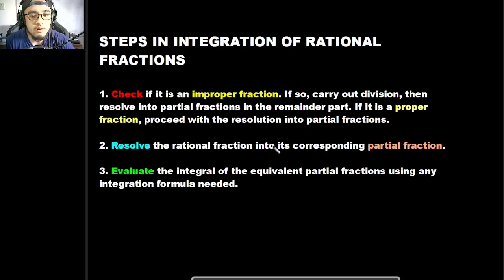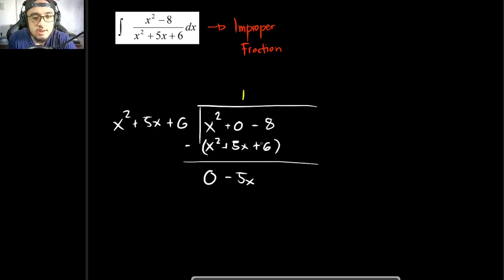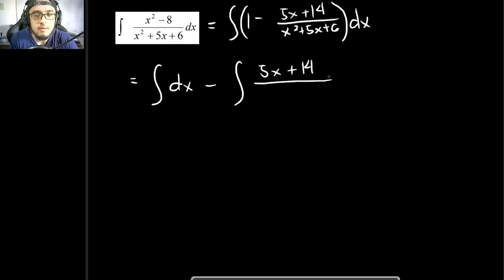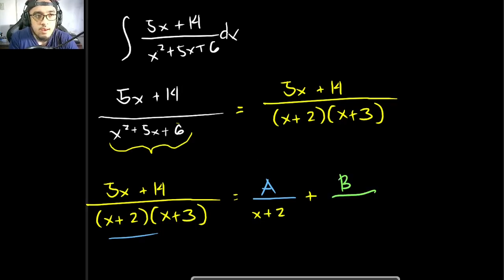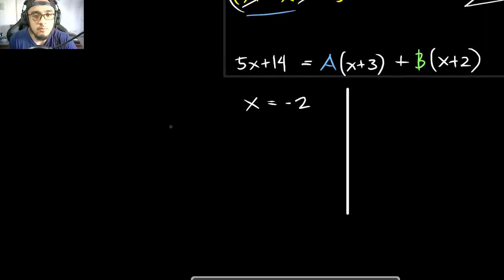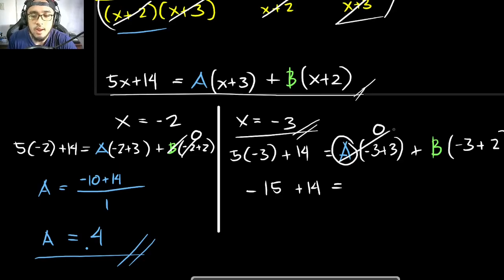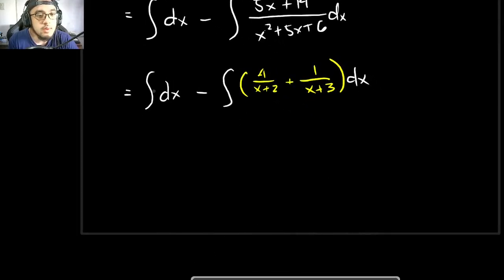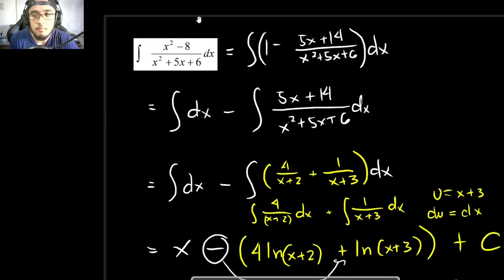Integration of Linear Distinct Rational Improper Fractions